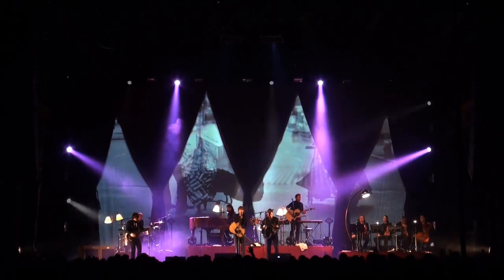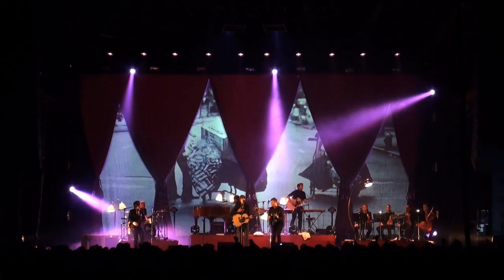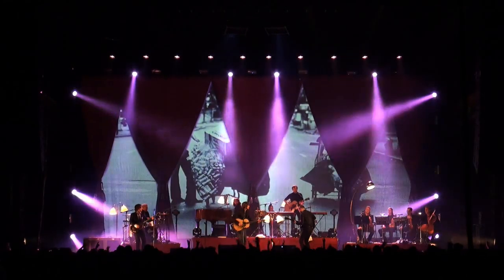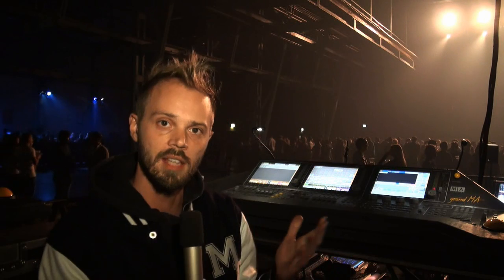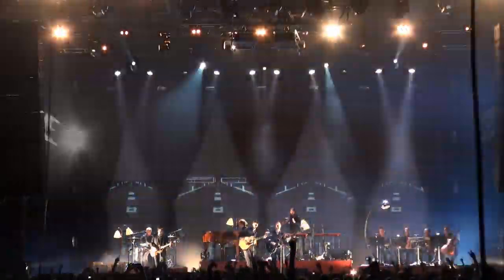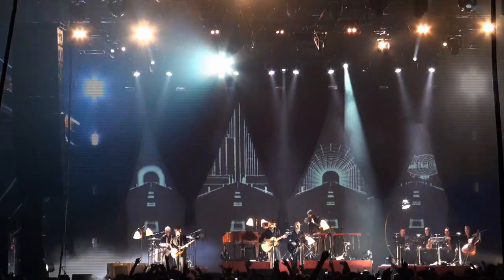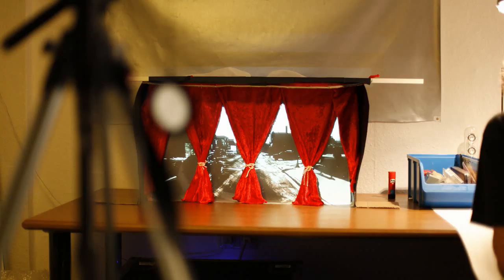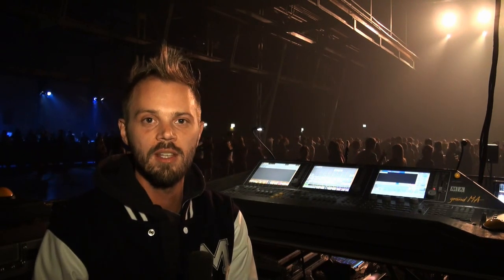EventElevator: Robert Claesson explains the lighting design for Mando Diaos autumn tour 2011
Robert Claesson, Light Designer and Operator for Mando Diaos autumn tour 2011, explains the idea behind his design and which equipment he chose. The whole article can be found here (german)